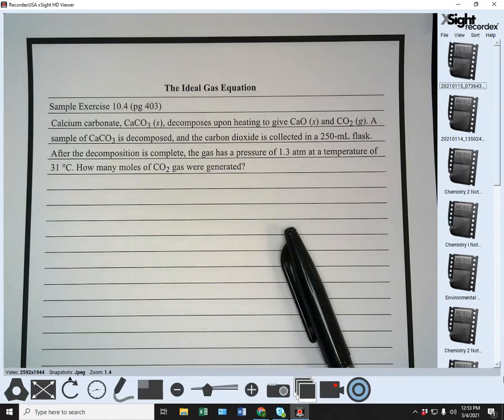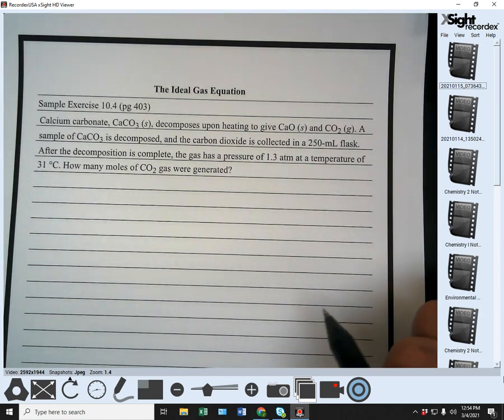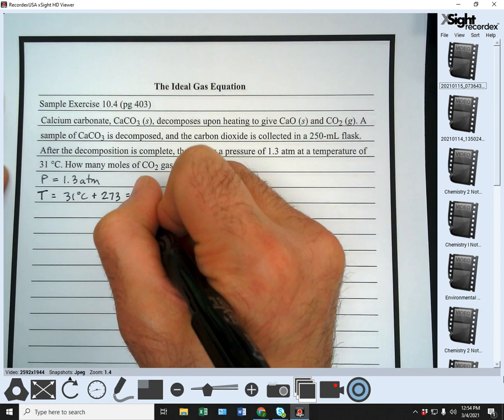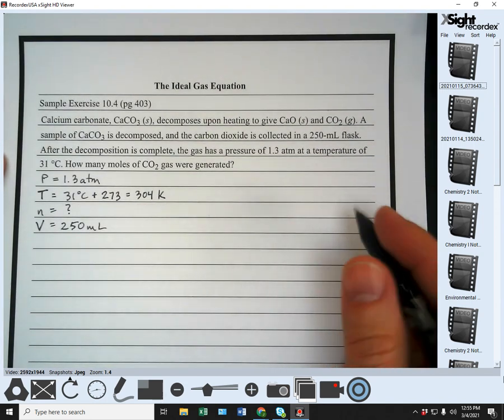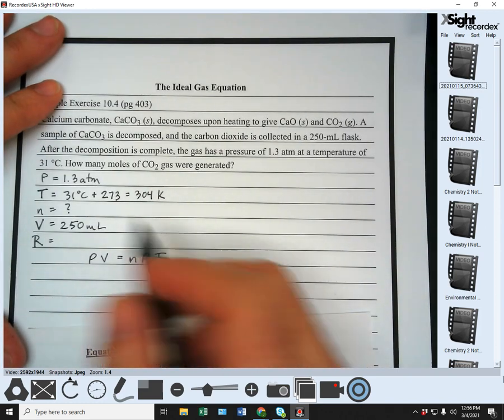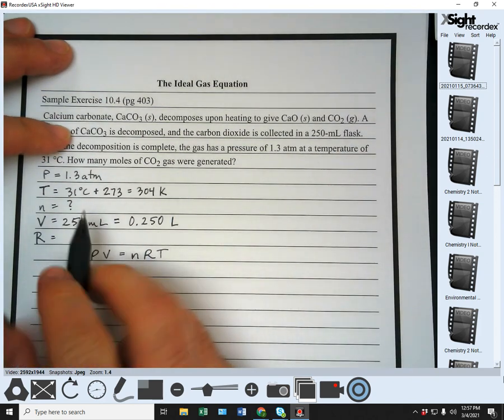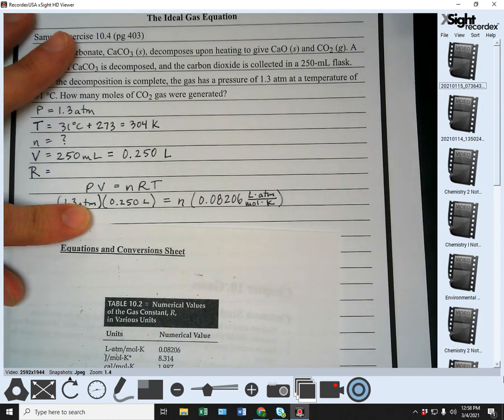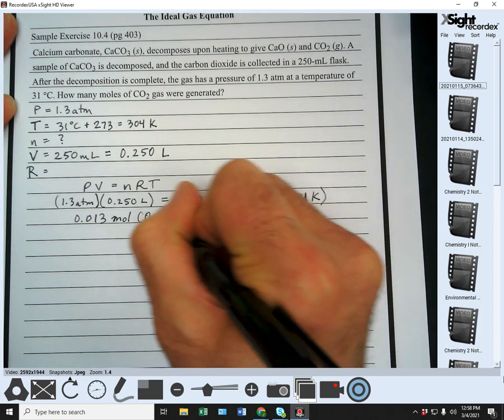Chemistry 2 Notes 10-4 Sample Exercise - The Ideal Gas Equation (1) Walkthrough